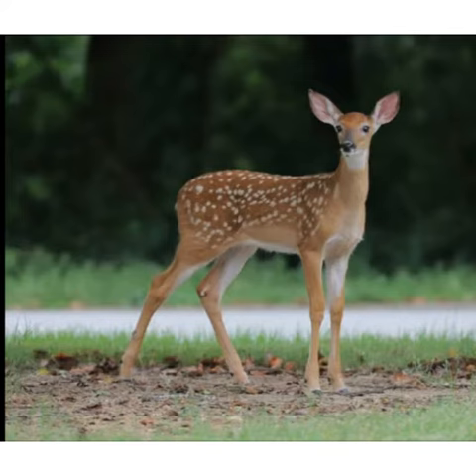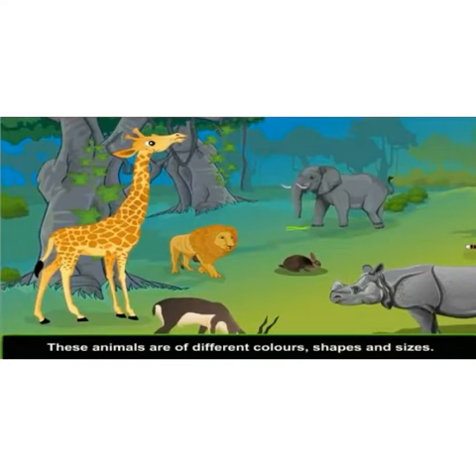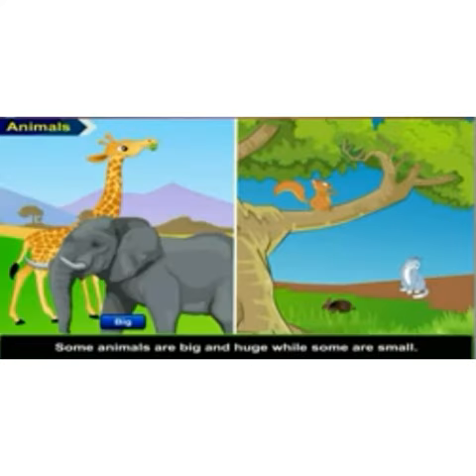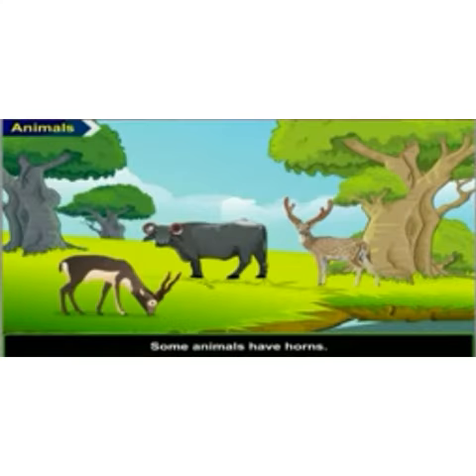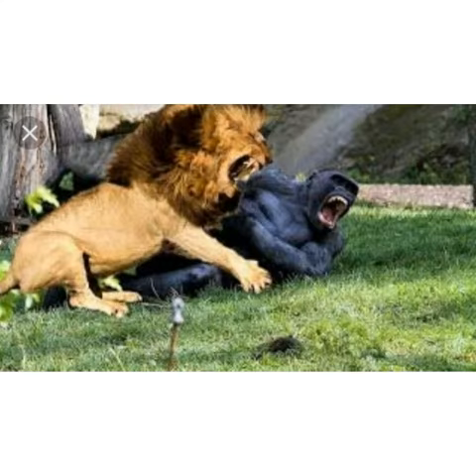Jr Kg Evs introduction of wild animals